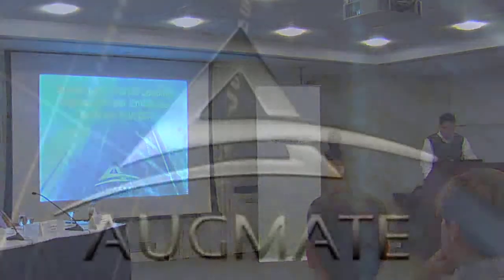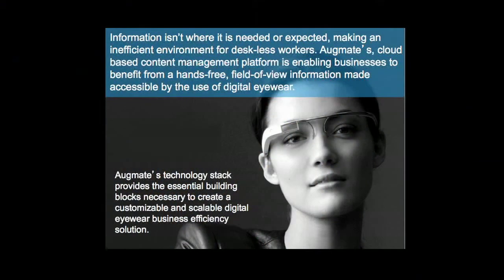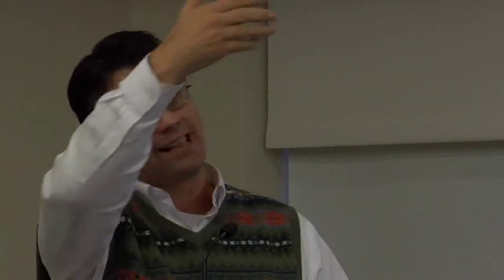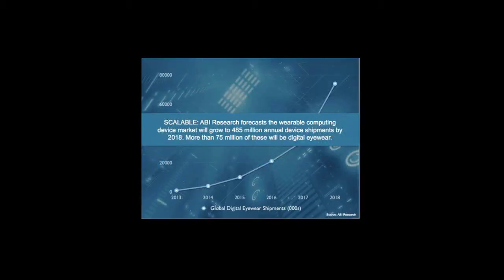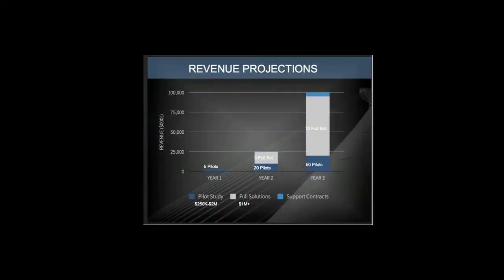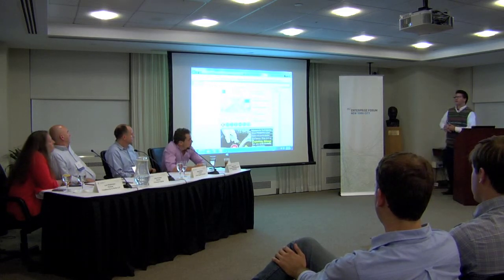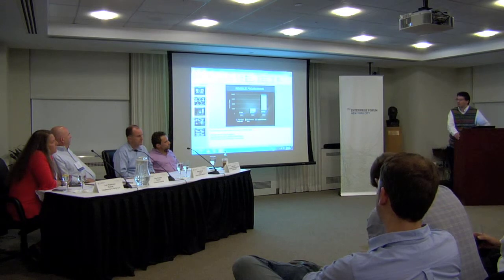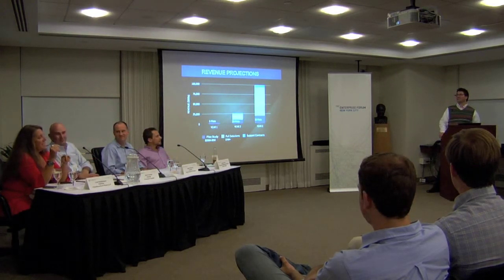Startup Showcase: Innovations in Digital Media - Augmate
In line with our quarterly events, we`ll be meeting to show off 5 highly disruptive technologies and wildly creative entrepreneurs. Together with our audience, our distinguished panel of leading venture capitalists will be critiquing the various presentations.

Panel Moderator:
- Lori Hoberman, Partner, Chadbourne & Parke LLP

Presenting Companies:
- Augmate.com - provides proprietary cloud based CMS solutions that enables businesses to benefit from hands-free, field-of-view information made accessible by digital eyewear.

VC Panelists:
- Albert Wenger - Union Square Ventures
- John Frankel - ff Ventures